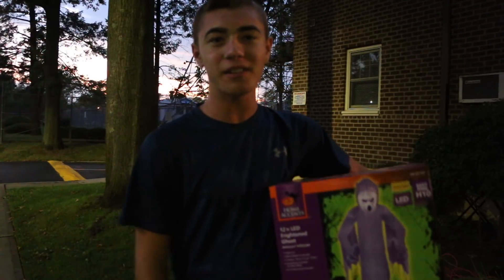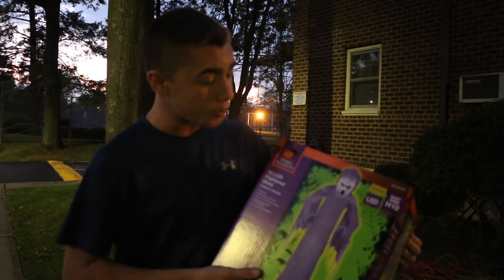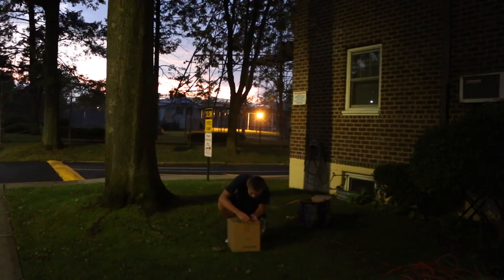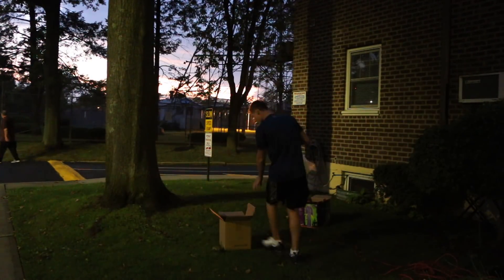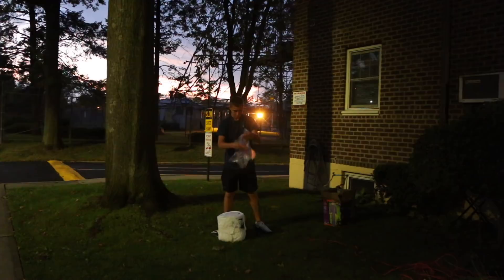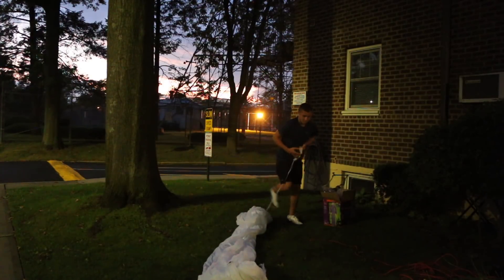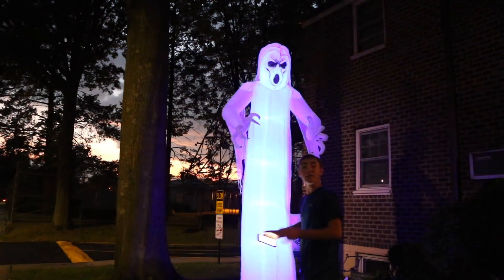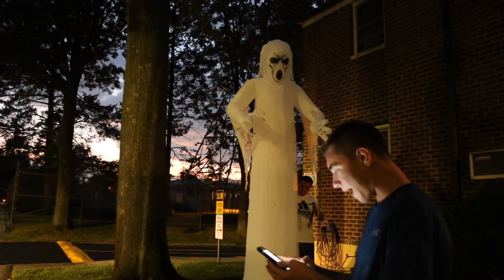12 FT Short Circuit Frightened Ghost Airblown Inflatable UNBOXING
Today I have Purchased the 12 FT. Home Accents LED Frightened Ghost Inflatable from Home Depot. The number one reason I decided to pick this guy up was that the fact that Its HUGE and It will also attract more Trick r' Treaters  and attention as they pass buy our house. Haunted Display 2017 will be the BEST YEAR YET !!! More Horrifying videos are on the way ...